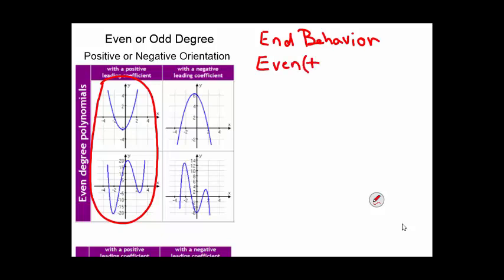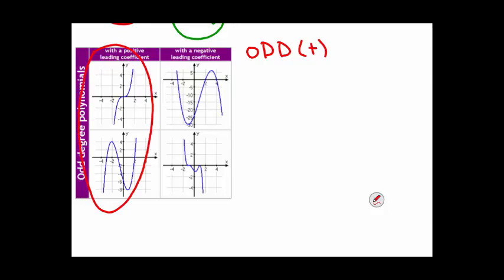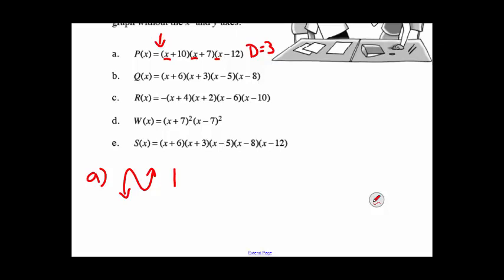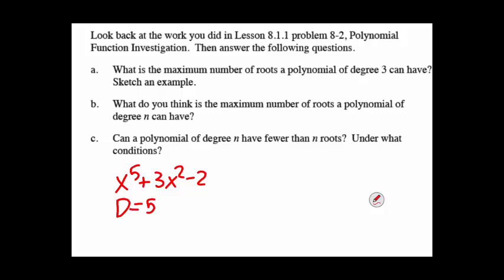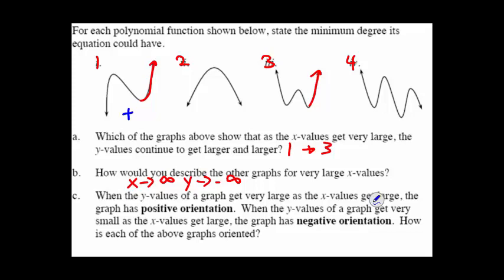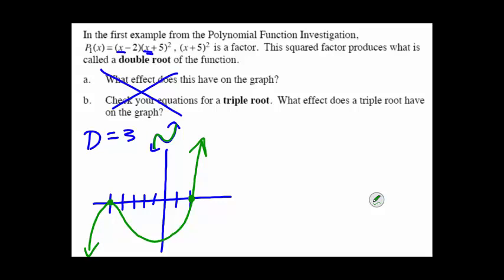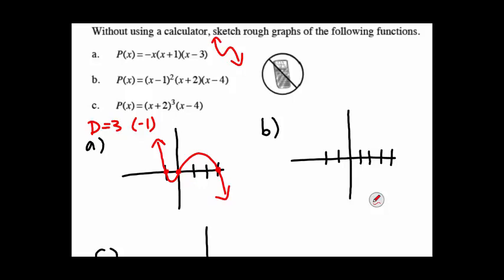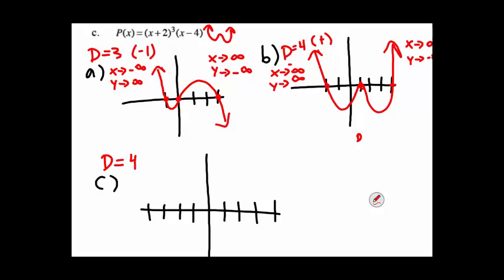Day 2 Polynomials